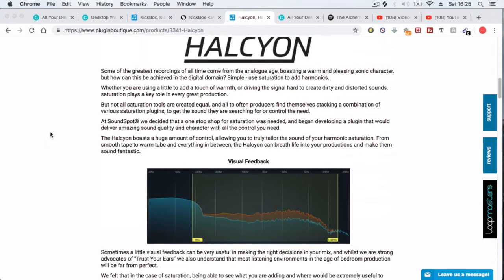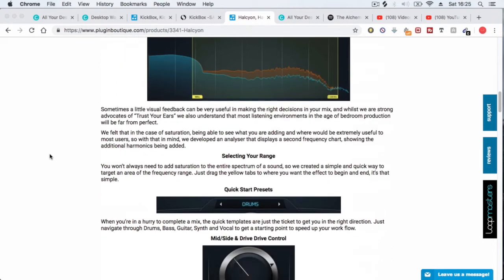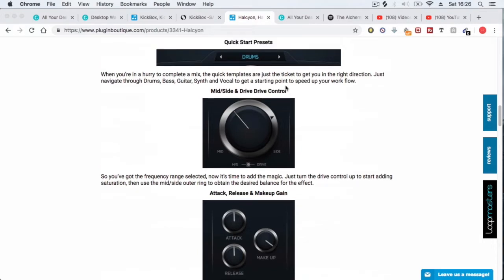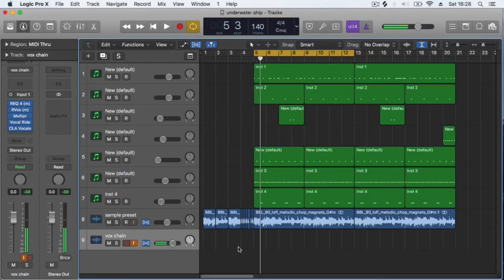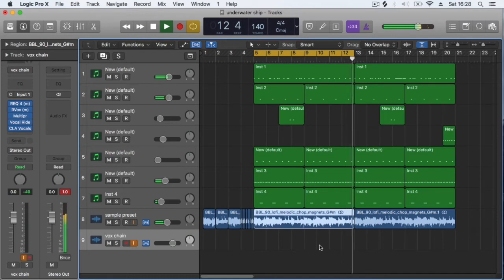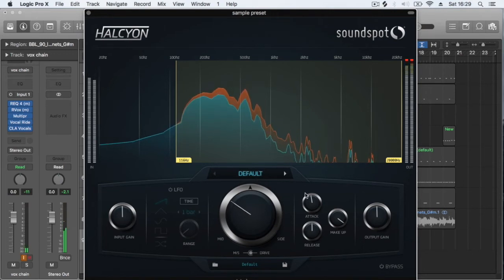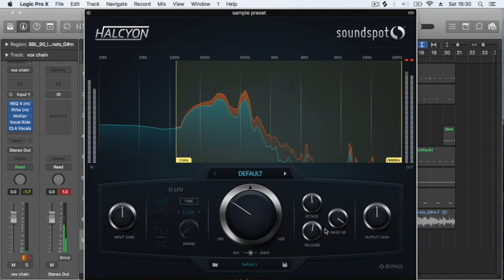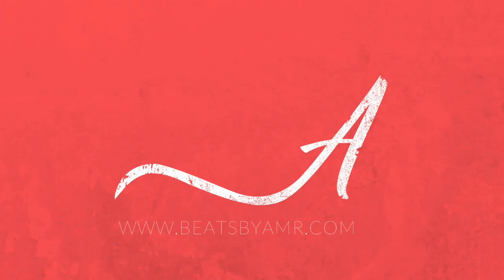Analog Warm Saturation For Only $1?!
Hey guys! In this video we look at the awesome VST Halcyon by SoundSpot and how you can use it to make your samples sound warm and analog by adding harmonics.

beatsbyamr.com is a music producer with over 10+ years of experience.